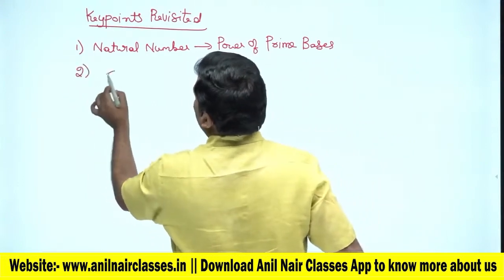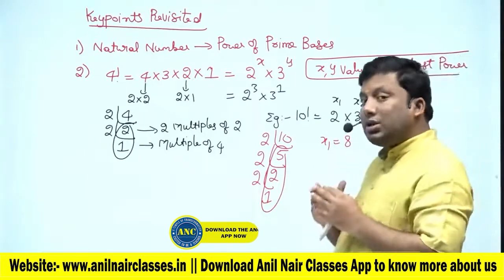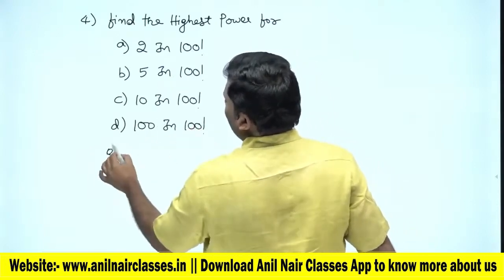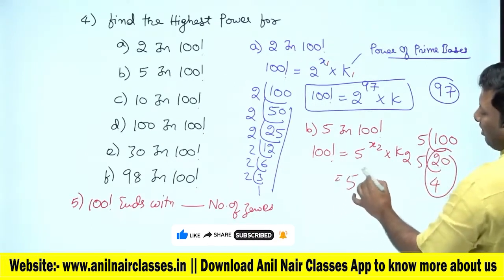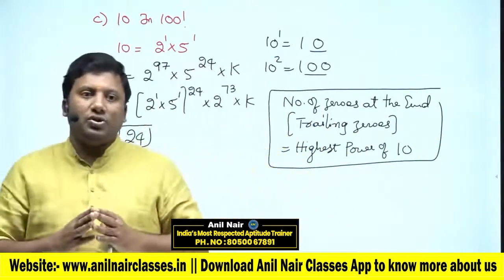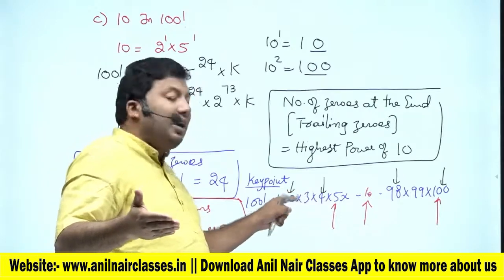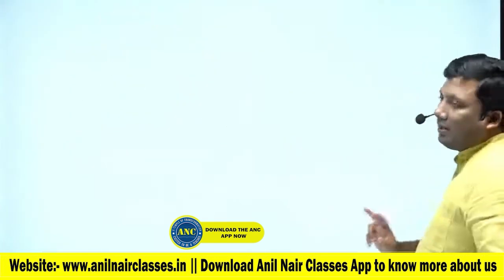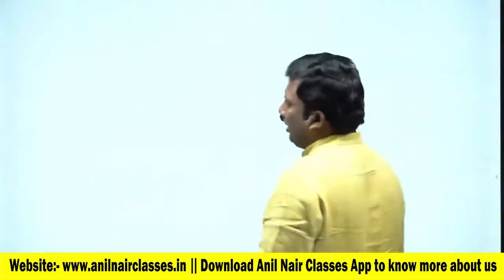🔴🔥Trailing Zeroes Practice Session- 1|| Number System IPMAT || IPMAT Indore ||IPMAT Rohtak || JIPMAT